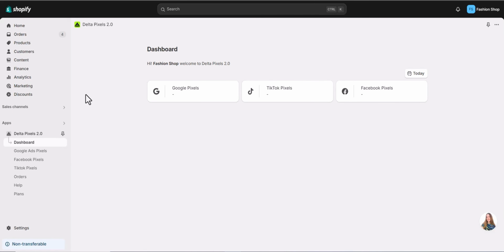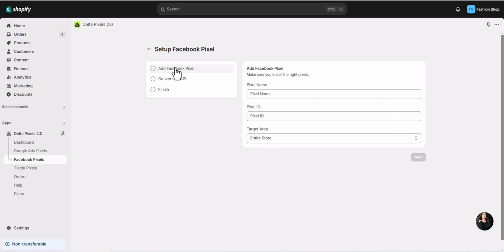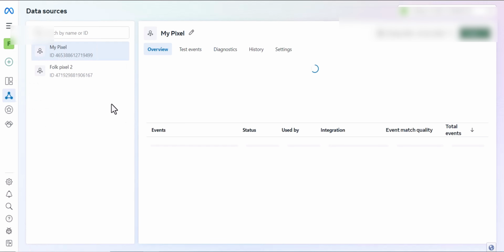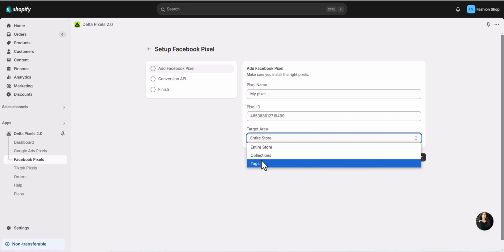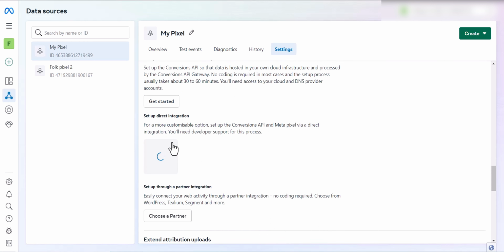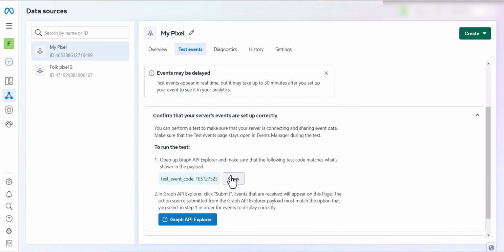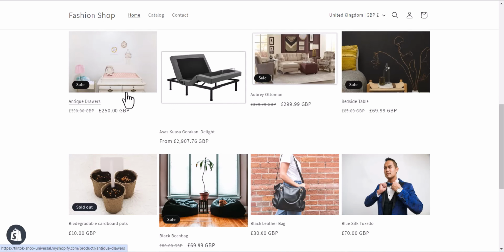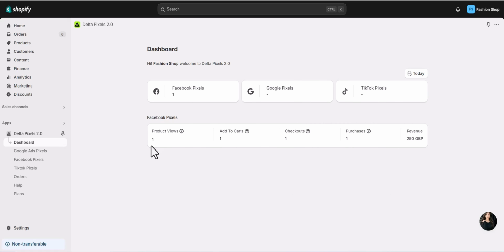How to integrate facebook pixel using Delta Pixel 2.0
Boost your Shopify marketing with the power of Facebook Pixel!

In this comprehensive video tutorial, we walk you through the step-by-step process of  integrating the Facebook Pixel with your Shopify store.

Learn how to:
1. Create and configure your Facebook Pixel
2. Integrate the Pixel seamlessly into your Shopify platform
3. Track key website events like purchases, add-to-carts, and page views
4. Optimize your Facebook ads for better targeting and ROI

Don't miss out on valuable customer insights and optimize your Facebook ads for success!